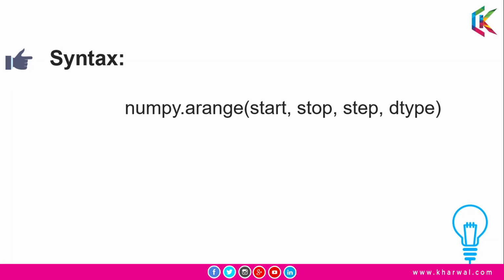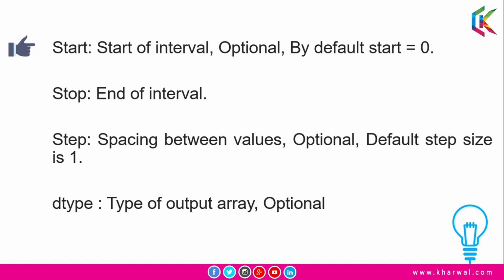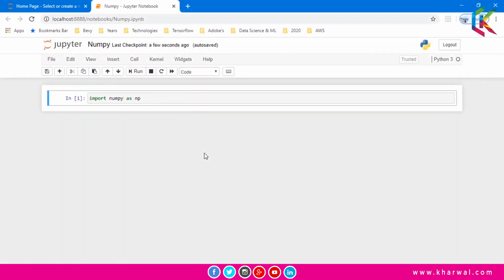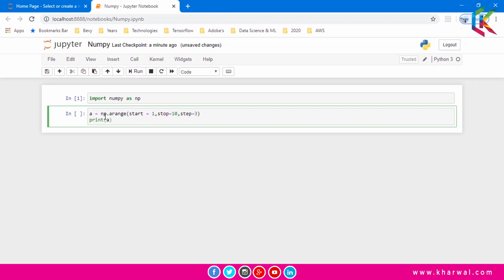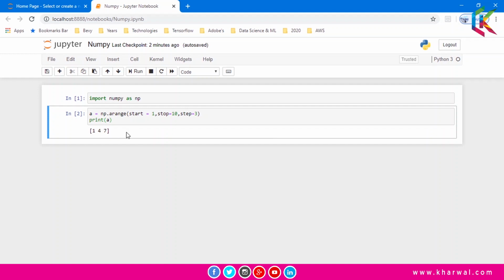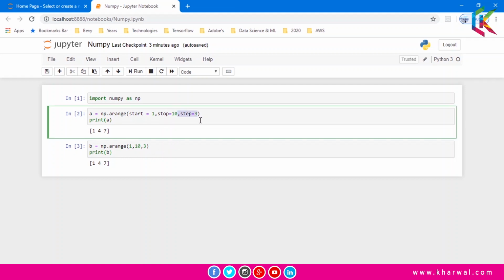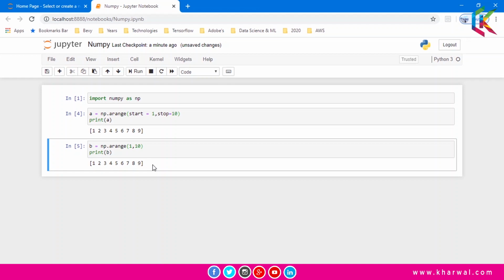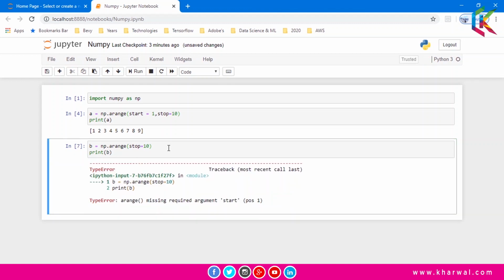Numpy Part 17 | arange() Function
Topics Covered in this lecture:

1. Numpy arange() Function